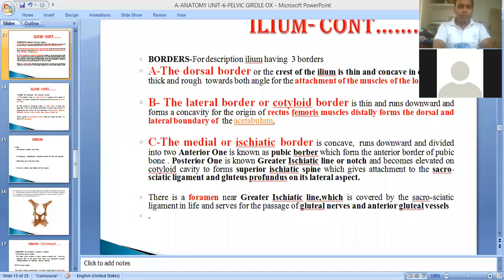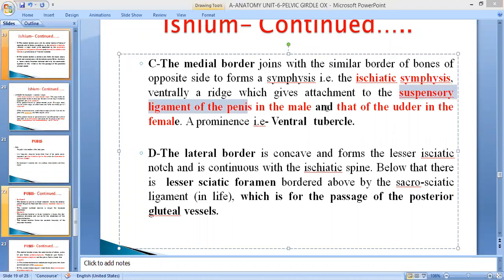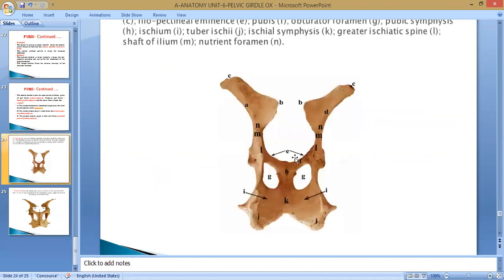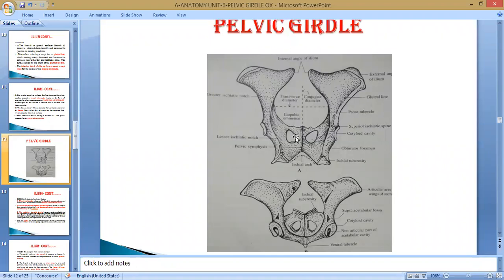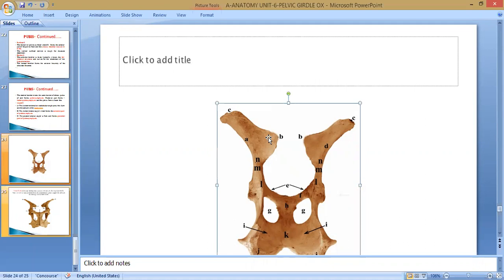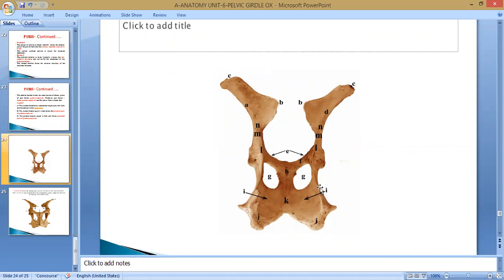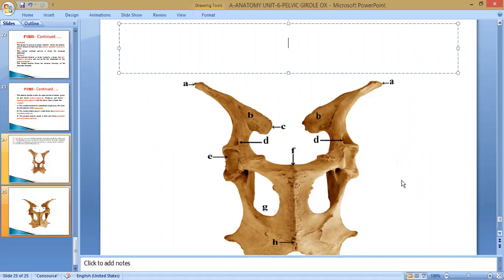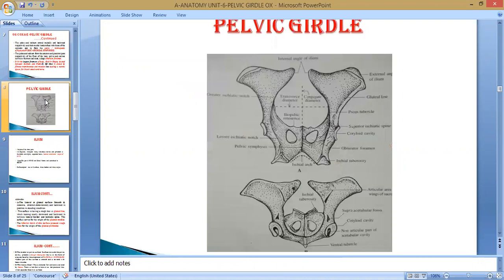ILIUM,ISCHIUM & PUBIS BONE ANATOMY by Dr. S.K. Bharti, Veterinary Anatomy, BVC, Patna